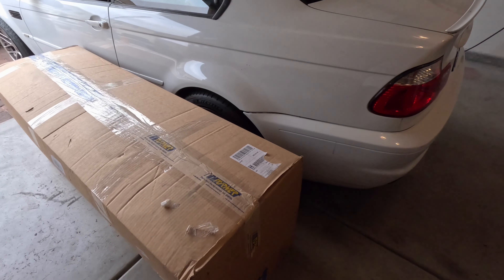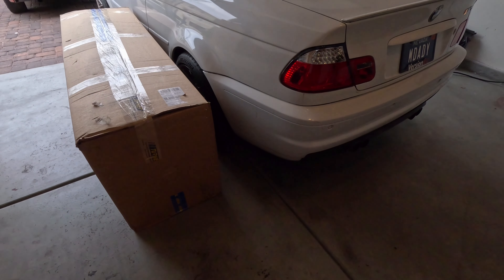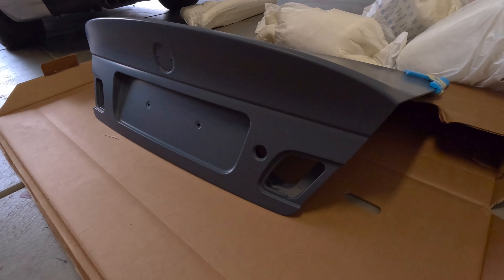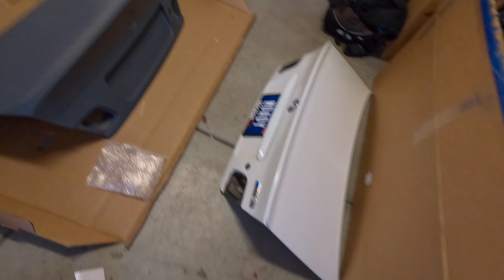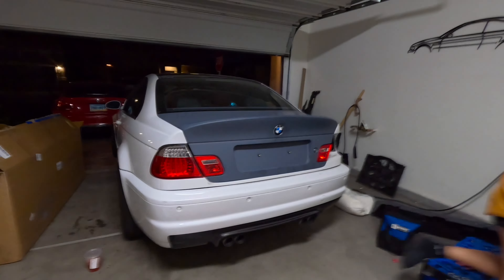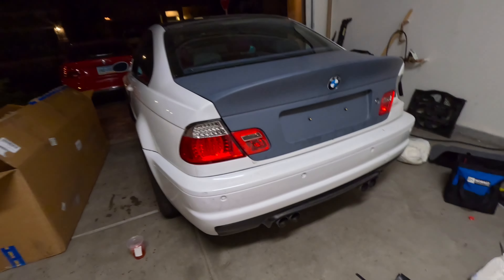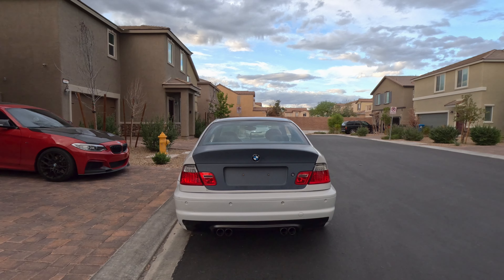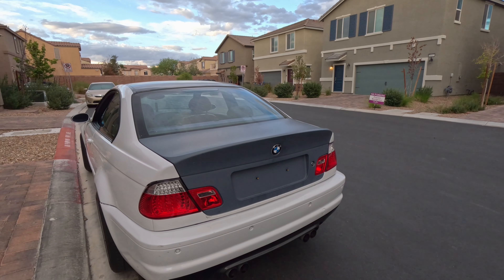Installing 3500$ CSL Trunk ! OEM Worth it ?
Today we’re installing oem csl trunk ! Took 4 months for me to receive. 🥲 but it’s on and looking better then ever 🔥. Would you guys pay 3500$ for this ? Let me know what you guys think ! Worth it ?